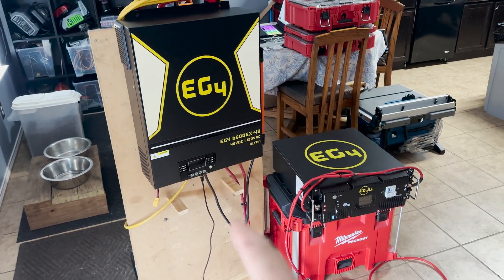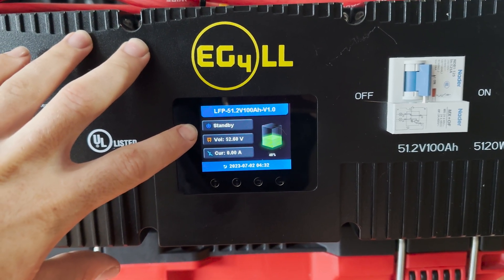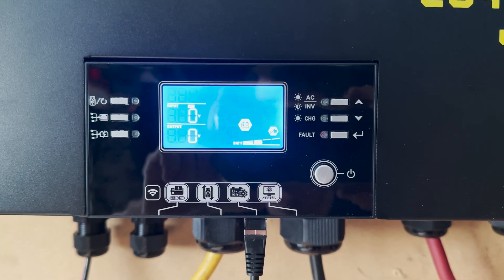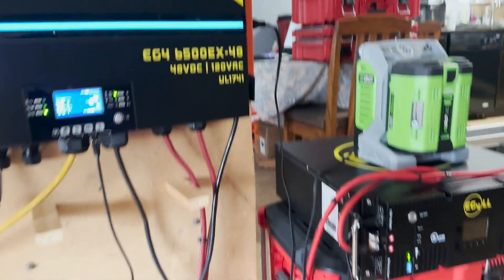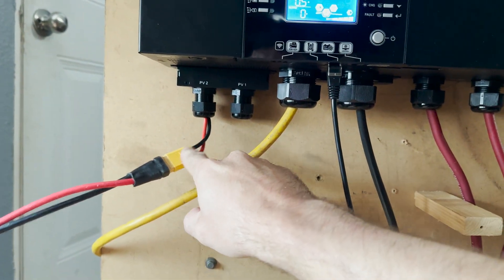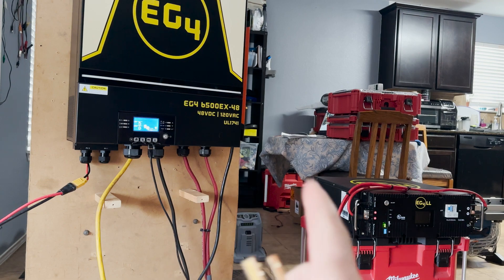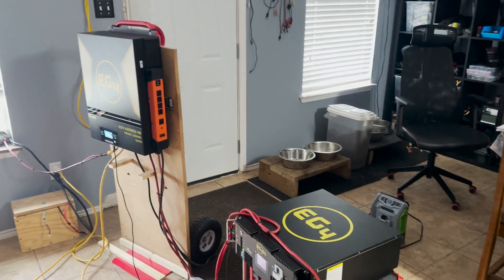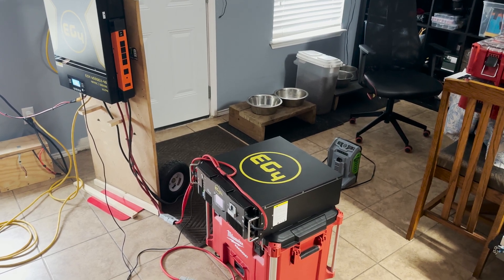EG4 6500ex, EG4 LL battery overview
Today we connect the eg4 inverter and eg4 battery to show off how it works